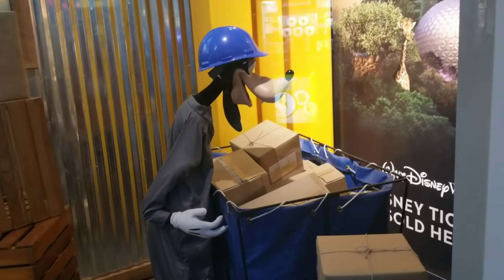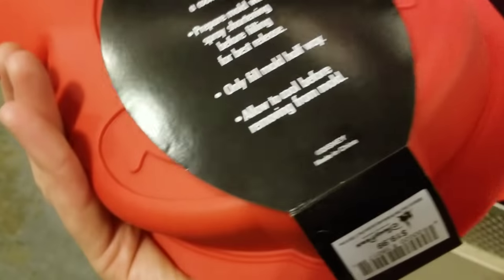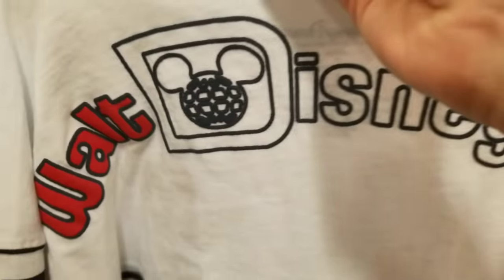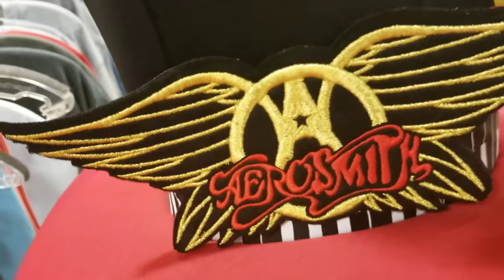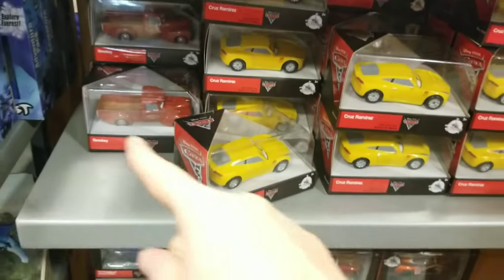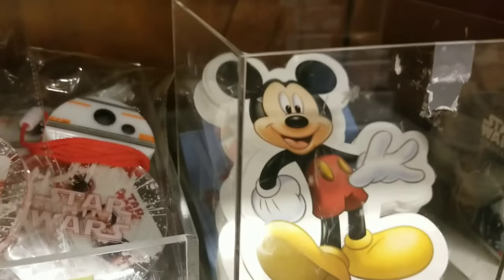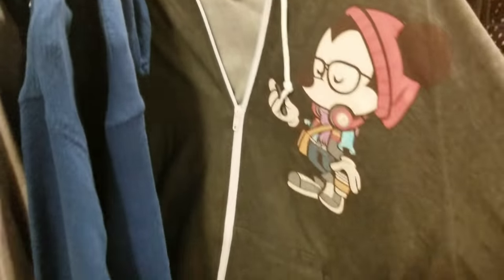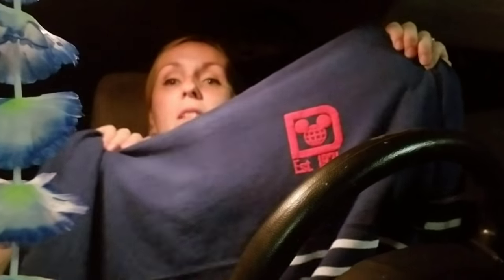DISNEY CHARACTER WAREHOUSE OCTOBER 14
Come along and explore all the new goodies I found today at the character Warehouse located at 4951 International Drive! This is one of my favorite Disney outlet stores! I was in complete shock to see a spirit jersey today in the store! This store is located at the Orlando Premium Outlets.

Send us a postcard or mail!!We 😍 mail!

LIMITED TIME ONLY: I am trying to raise money for more camera equipment to provide more content and live streams and to provide footage for special event coverage like Galactic Nights, Mickeys Christmas Party etc. etc.!!

When donating please include favorite Disney items(movies, princess, pins, toys, home goods etc.. etc... Include complete address to send package :)

Buy us a cup of coffee or help donate to our camera fund!

 Check out my main to Facebook groups on how to save money throughout the year on every day merchandise from toilet paper to birthday presents!
FACEBOOK GROUPS

Twitter(Im new to Twitter so bear with me lol)